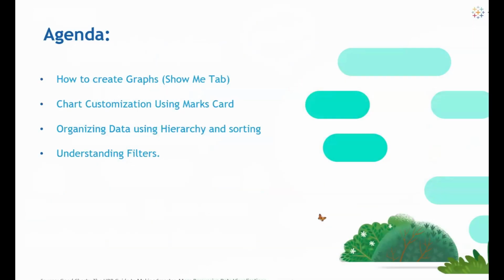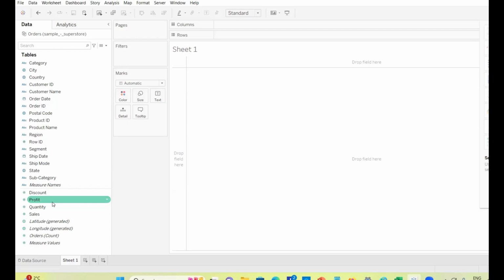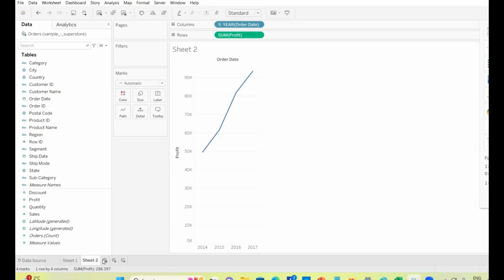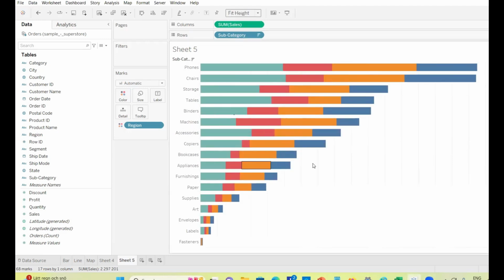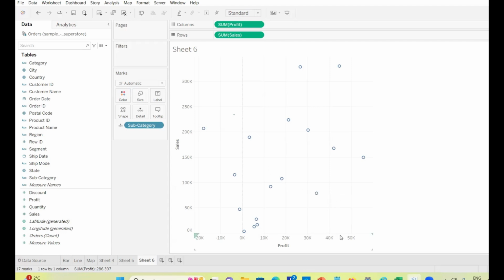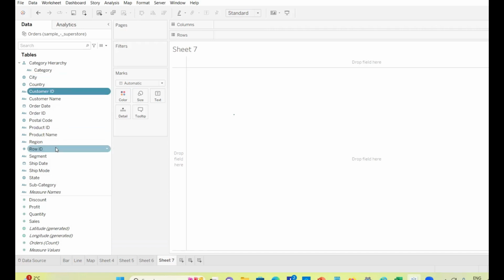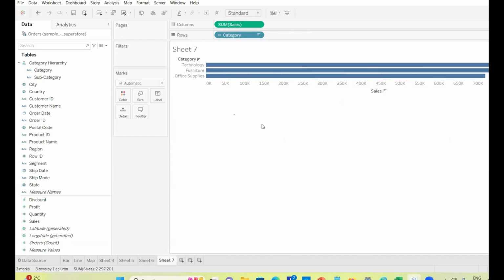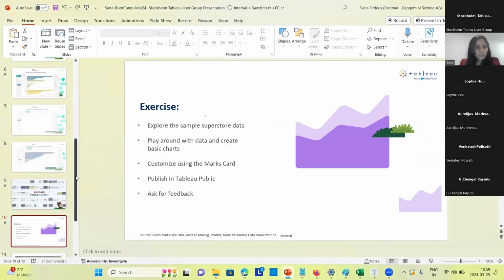Master Tableau with the Stockholm Bootcamp 2024 - Week 2 Live Session recording with Sana Firdaus 🚀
Welcome to the Stockholm Tableau Bootcamp 2024 - Week 2 Online Session! Dive into the world of data visualization with our expert mentors, Sana Firdaus and the support from our Tableau  Bootcamp mentor Sophie Hou.

🔹 Session Highlights**:
-Interactive Discussion** with Sana Firdaus, Senior Data Analyst
- **Special Mentor Insight** from Sophie Hou, BI Analyst at Toca Boca.

- **Key Modules Covered**: Basic Visualization (Show Me Tab) and Organizing Data & Filters.
📌 **What You'll Learn**:
- How do you effectively use the Show Me tab in Tableau?
- Building and customizing basic charts.
- Organizing data with groups, hierarchies, and filters.
- Crafting data sets to highlight essential insights.

🌟 **About DataFam**:
At DataFam, we're committed to empowering Tableau enthusiasts with comprehensive training and mentorship.

📅 **Upcoming Sessions**:
Take advantage of our third-week session on 2nd April 2024 featuring Tore Levinsen, a renowned 3x Tableau Ambassador and leader of TUG Norway.

📝 Register now to secure your spot for our upcoming sessions and unlock the power of data visualization with DataFam.